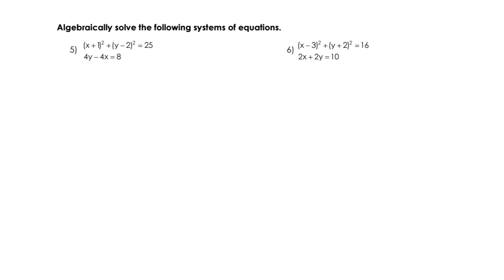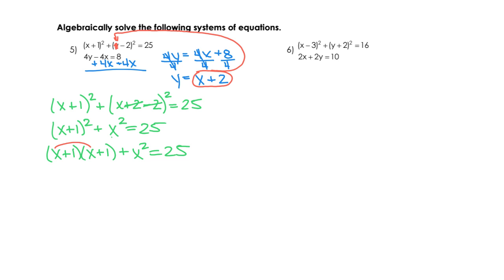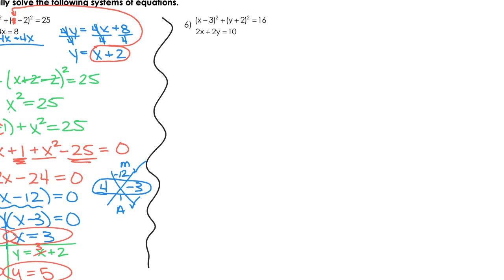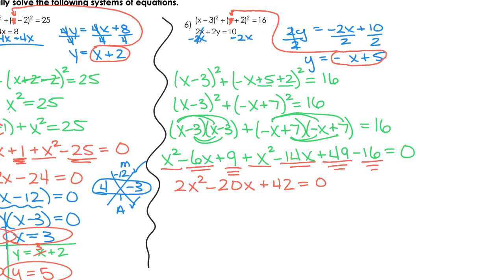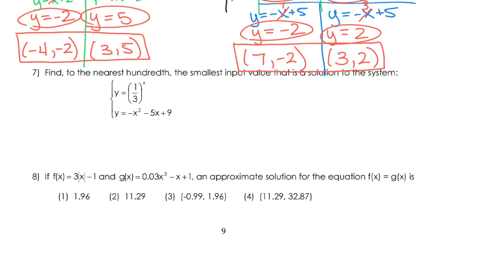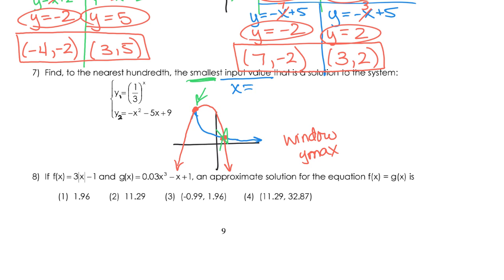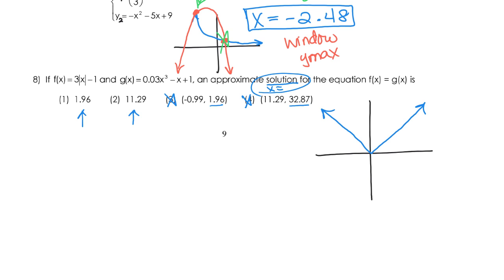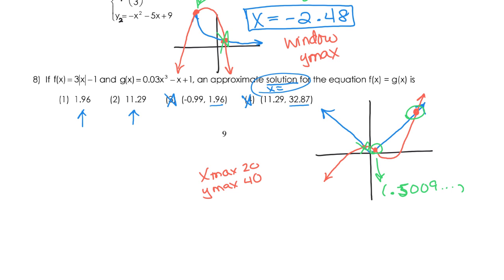A2 Unit 9 Day 2 Notes (2)